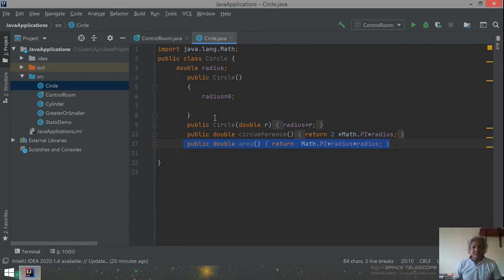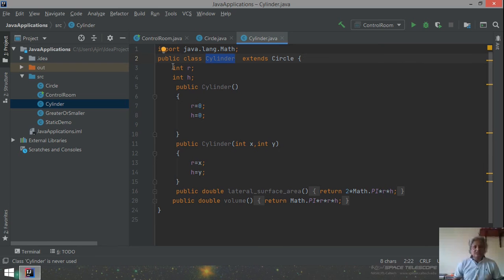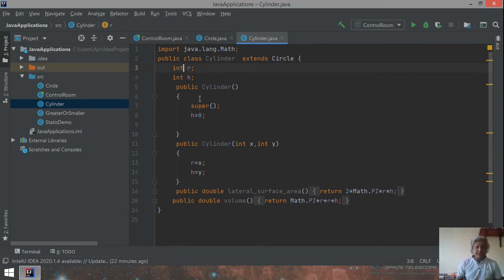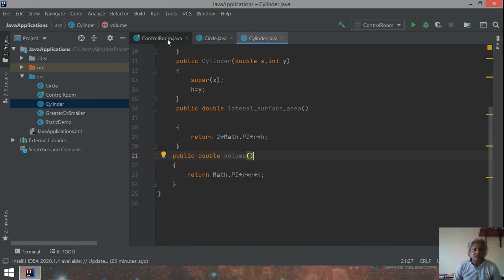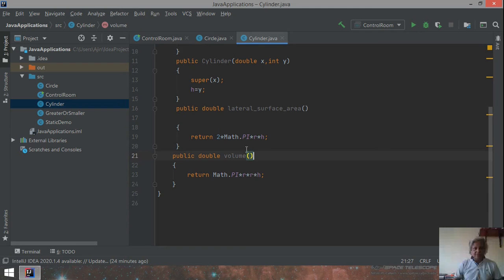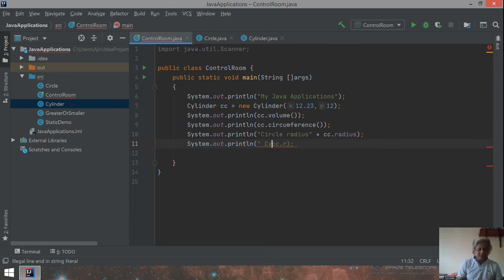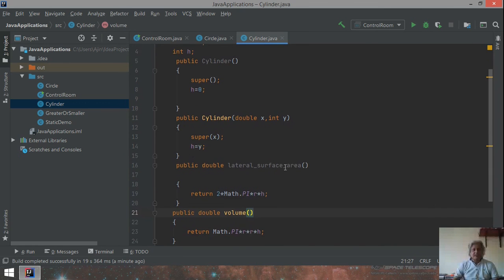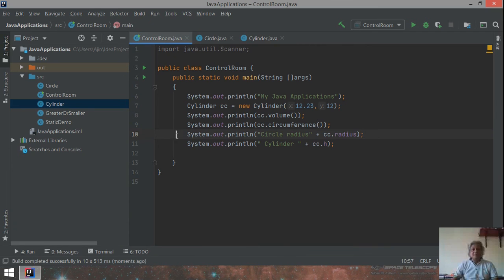Java Inheritance-1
Simple inheritance